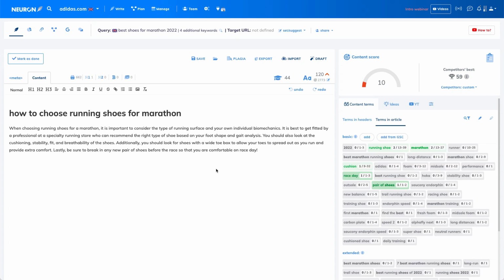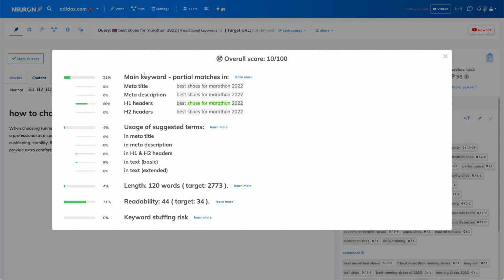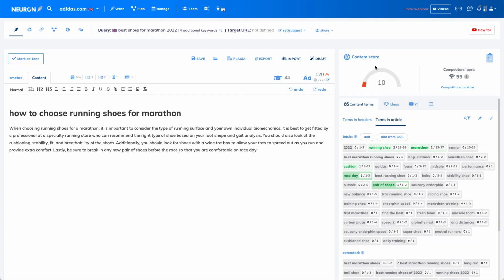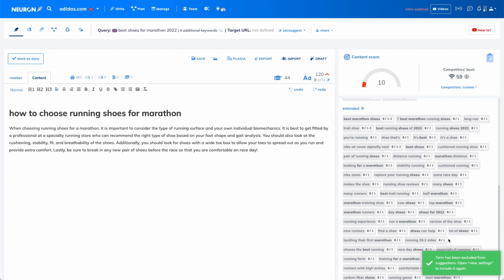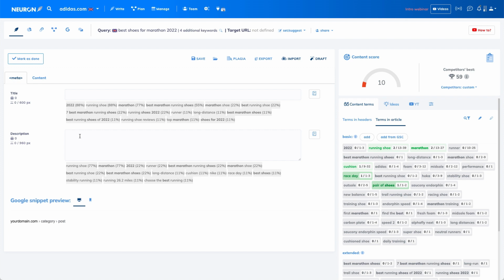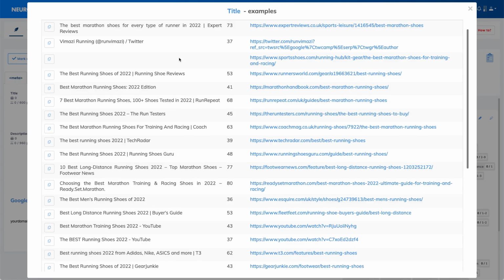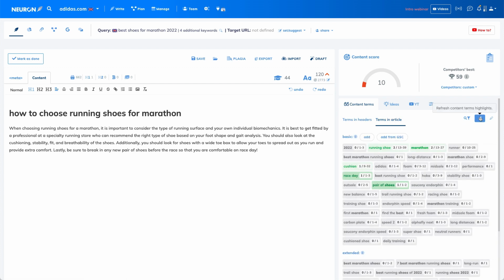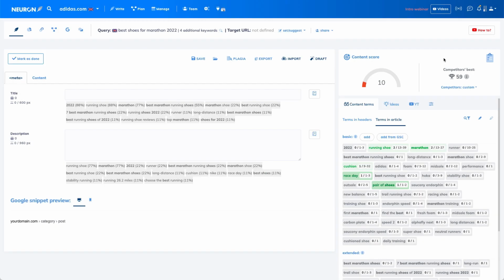NEURON Tutorial | Content Score